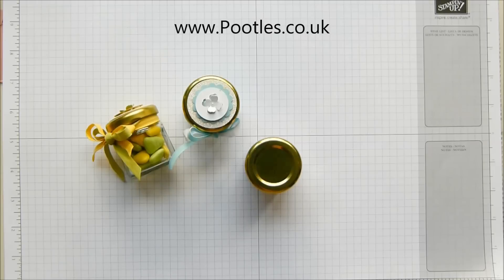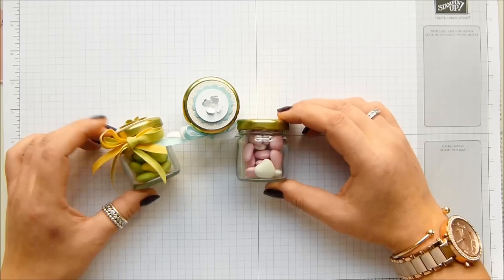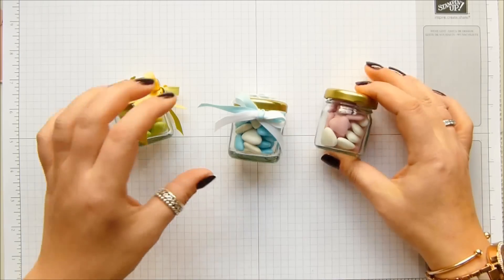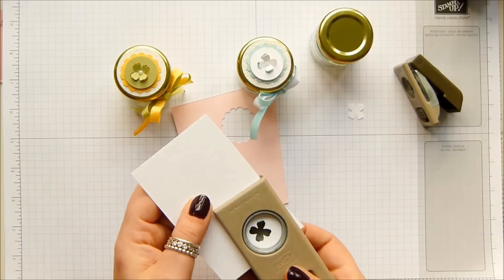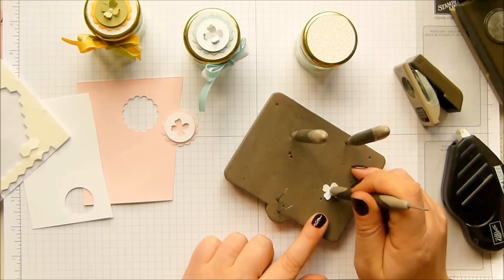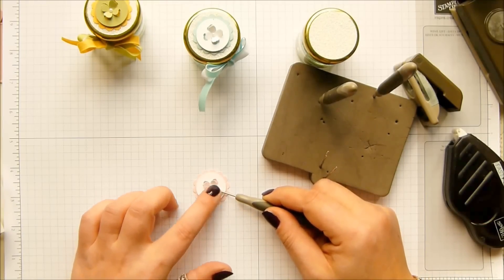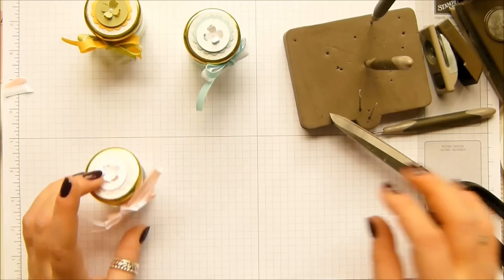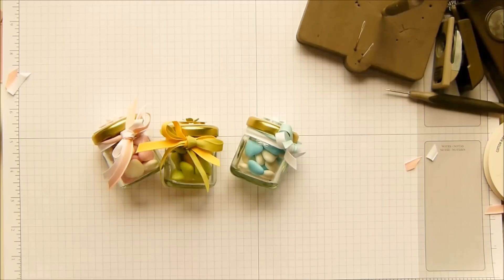Adorable Shower/Favour Jars Tutorial